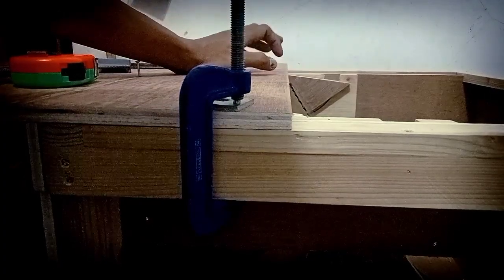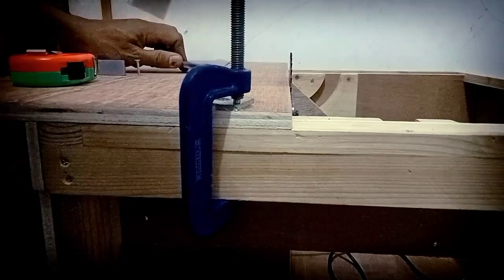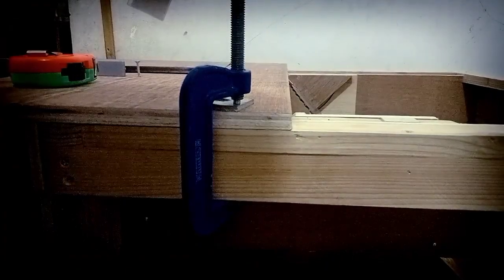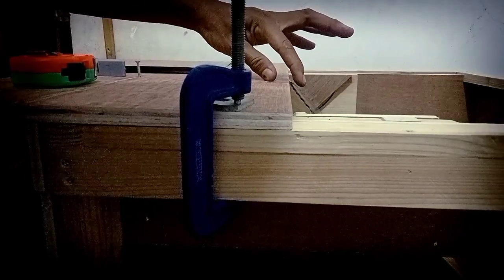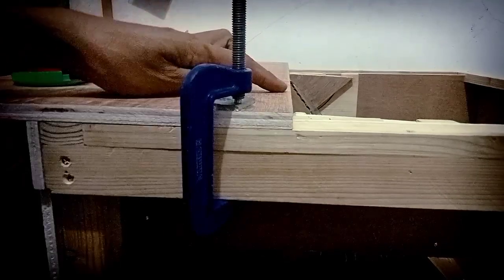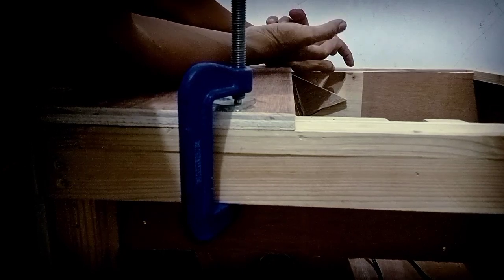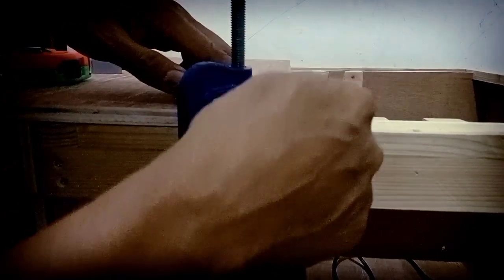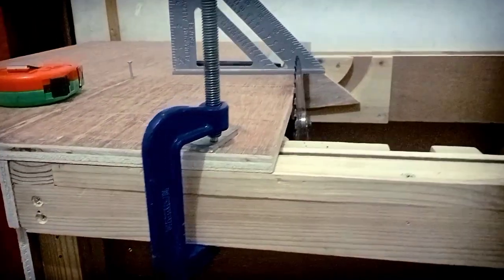mengakurasi Saw Blade agar tetap pada satu garis lurus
Saw Blade pada satu 45° dan 90° garis lurus agar mendapatkan posisi zero milimeter.
pada mekanisme trunnion table saw